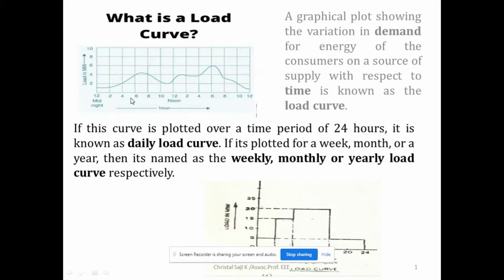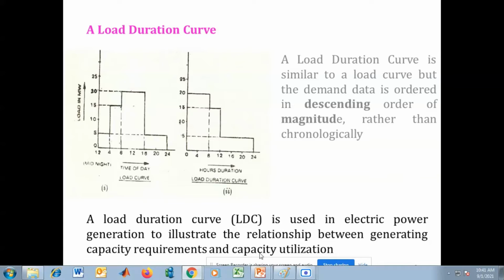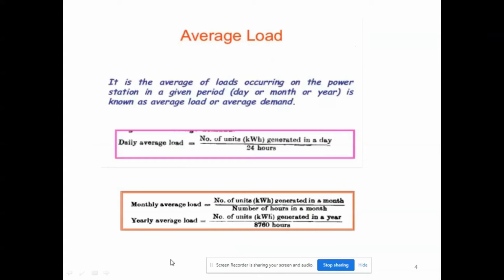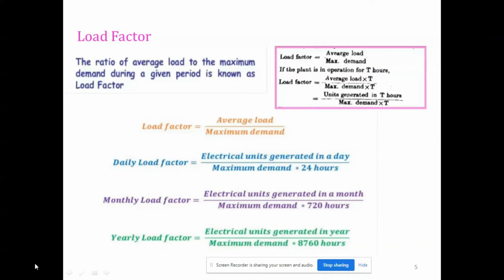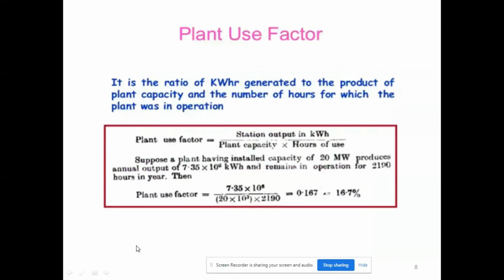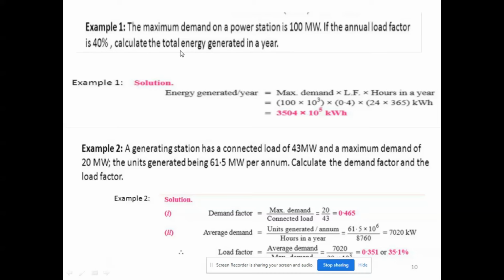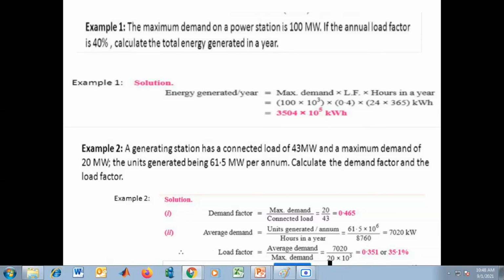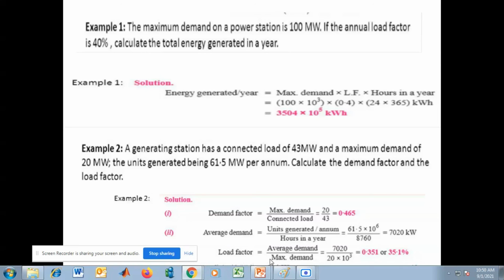Load Curve || EEE Department || Bethlahem Institute of Engineering || Online Class || Christal Saji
Department - Electrical and Electronics Engineering
Class - IV year
Subject - Power System Operation and Control
Topic - Load Curve
Staff Name - Christal Saji